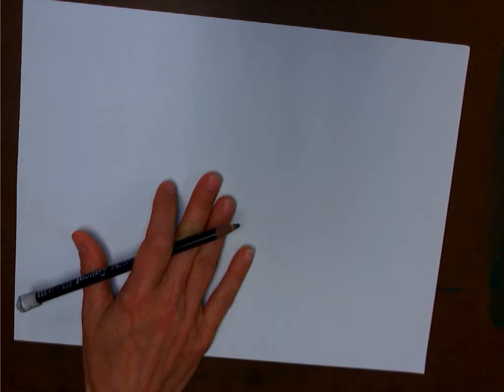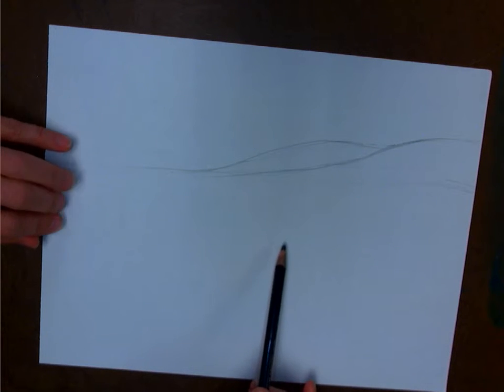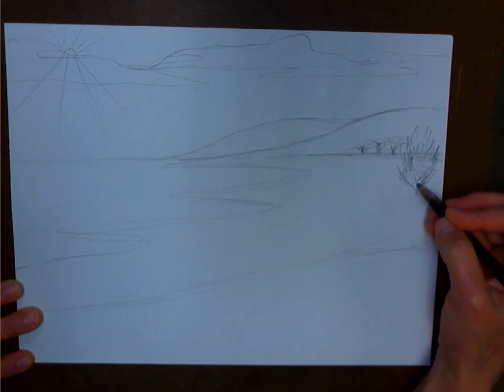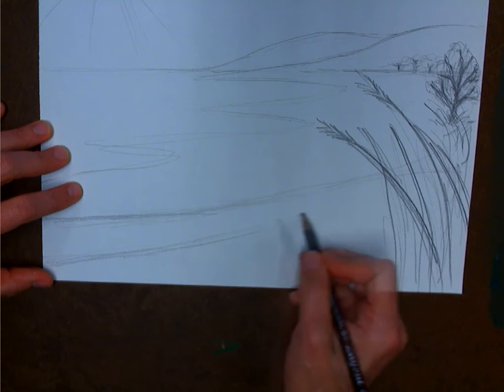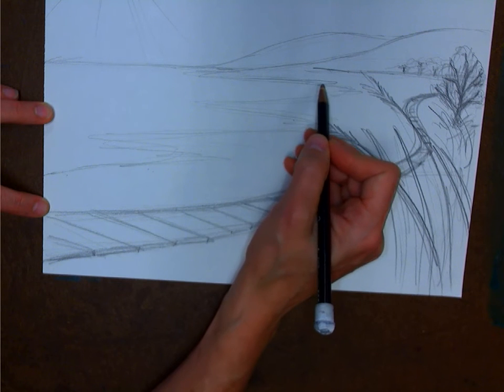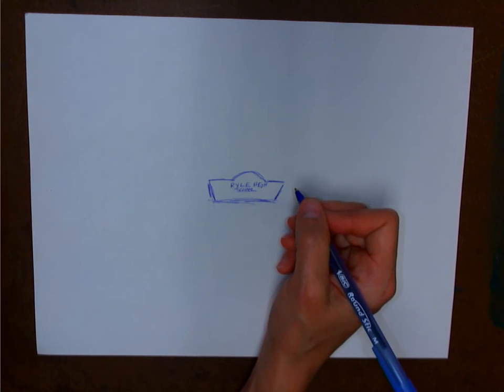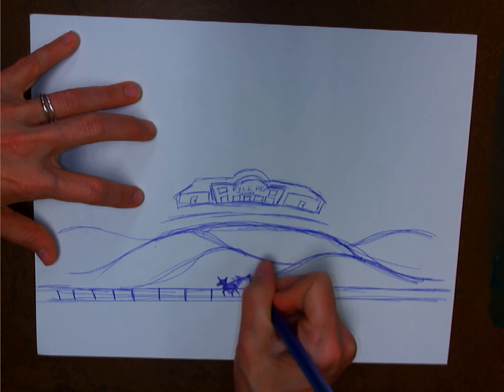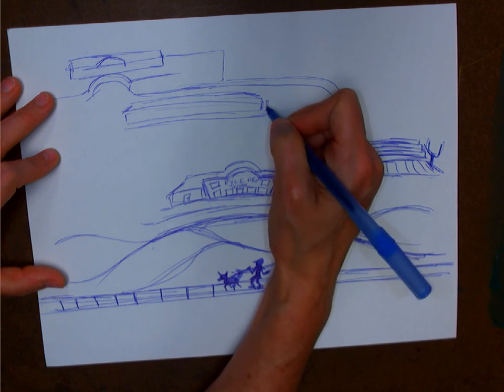Peer Art Landscapes and Cityscapes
Very brief overview of simple landscapes and suburb-scapes.